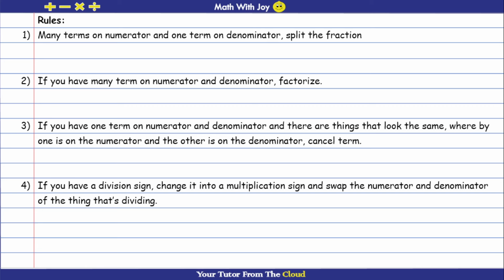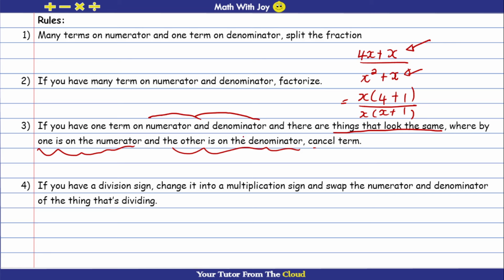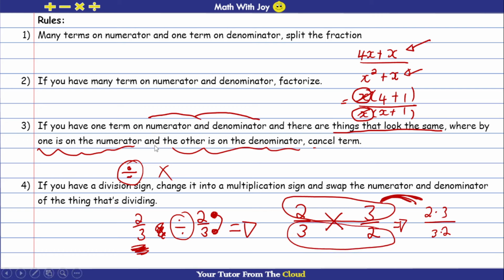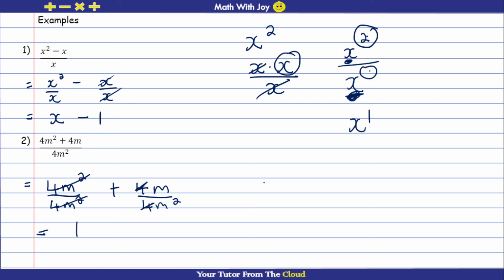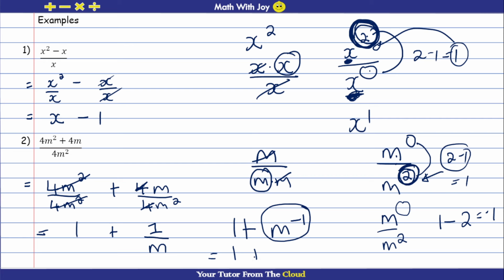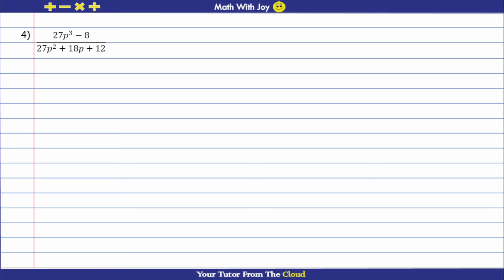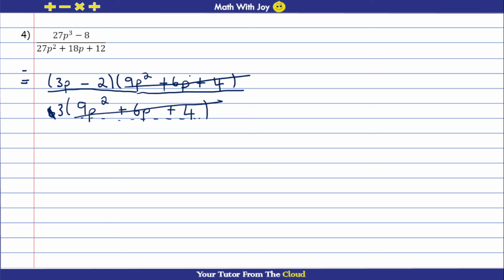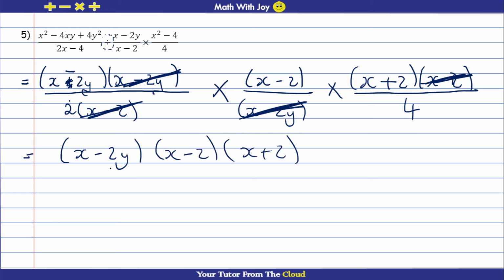1. Simplifying algebraic expressions with fractions